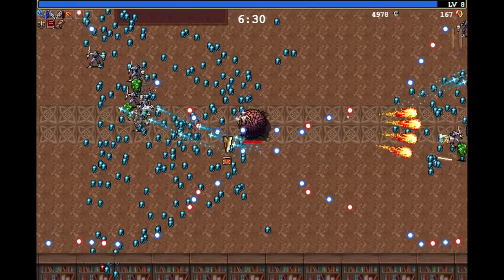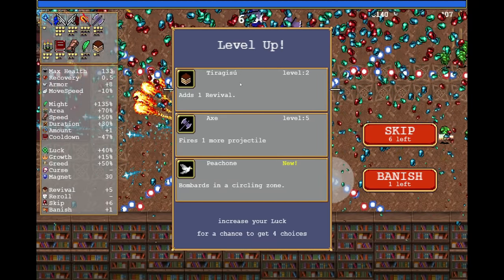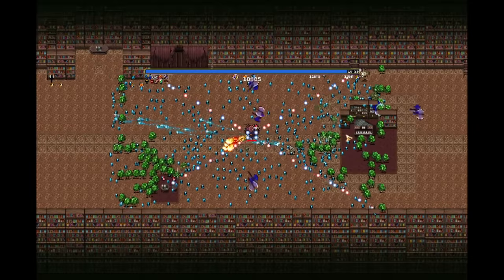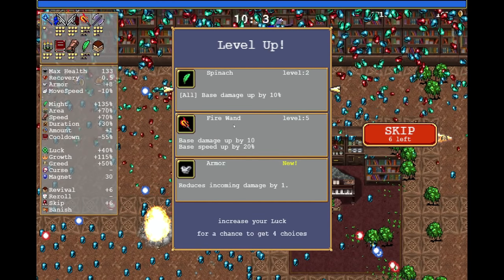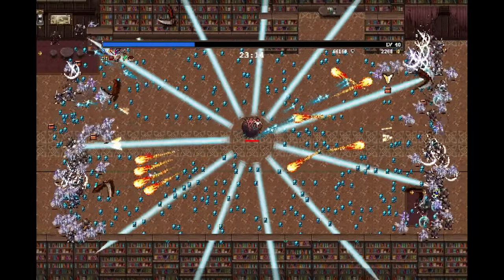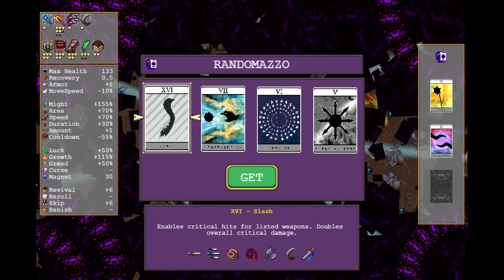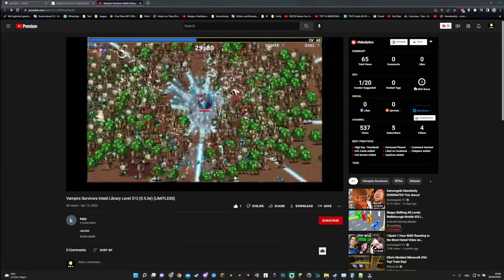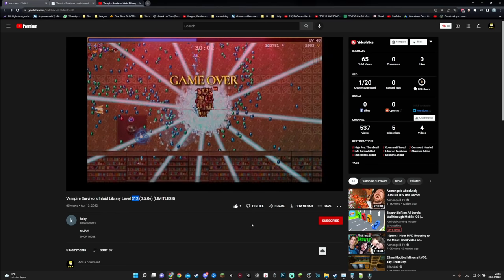Breaking Vampire Survivors: ONE Gem Giving 300 To 500 Levels | Basics Guide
Today I will show you how you can break any level record most people will ever see. The current record on Library is 276, and this run from kejay only hit level 312 in a bad run - by bad meaning luck wise. With a couple better chests he could've easily had another 2 evolved weapons and a way higher level.
A final tip: Knockback is not your friend.

If you like anime/japanese style clothing, check out Iced Tea and save 10% using 'Dex' or 20% using 'Dex20' when you purchase 3 or more items